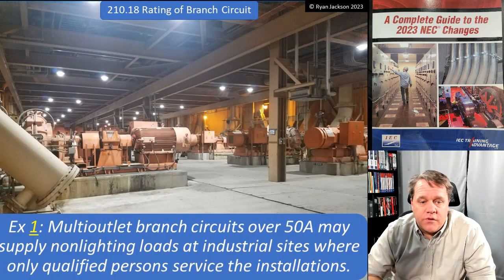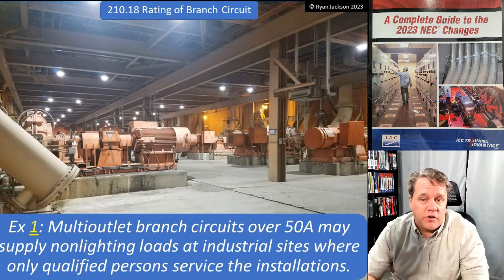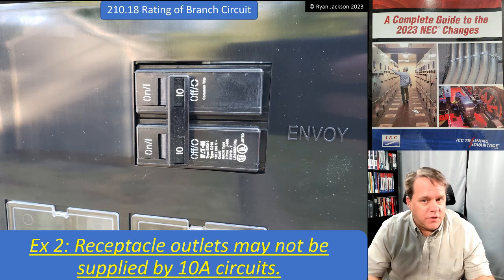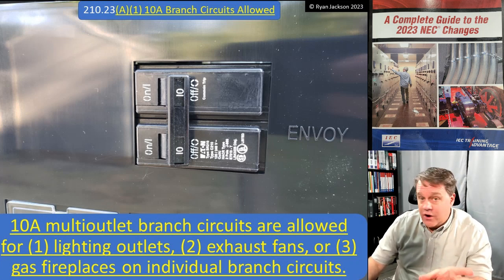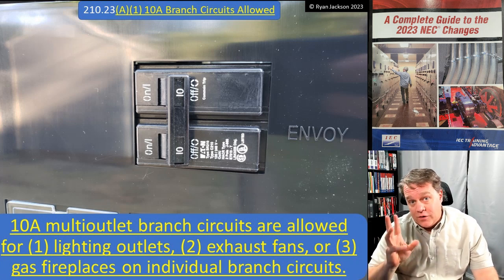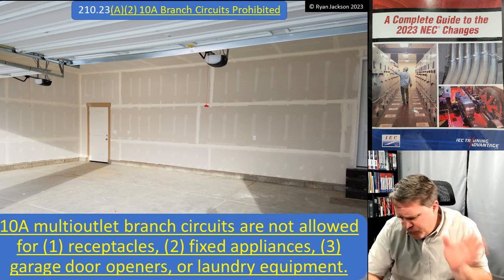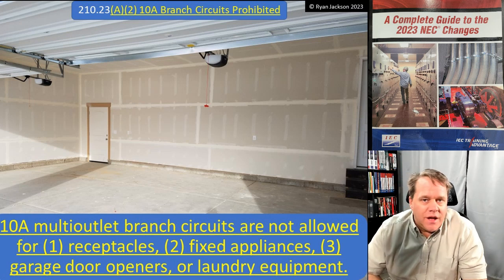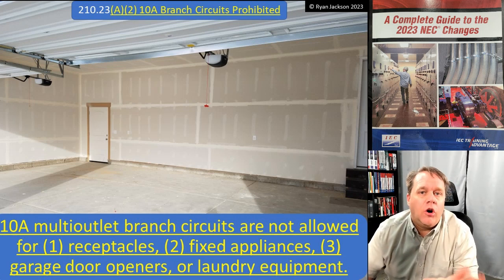2023 210.18 & 210.23 Branch Circuit Ratings & Allowable Loads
10 ampere branch circuits? Seriously? Yes...and no.